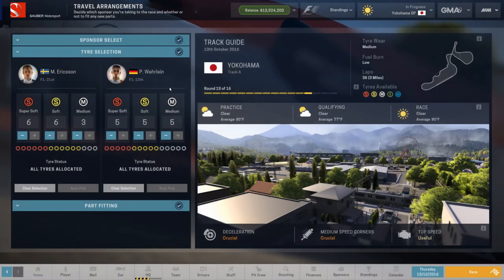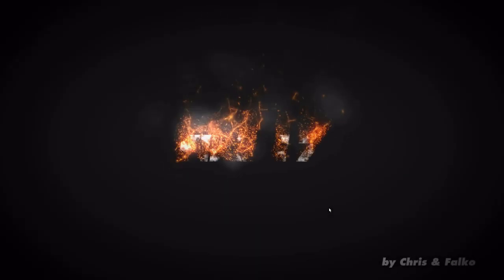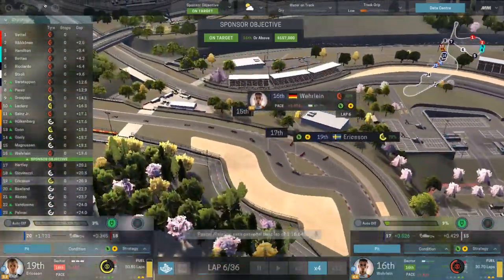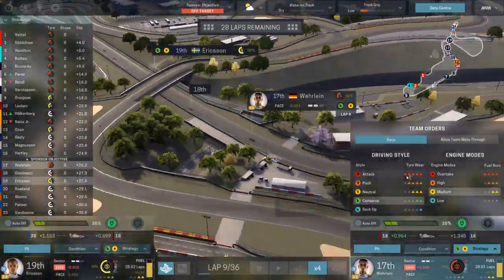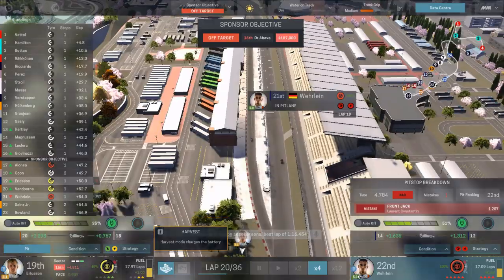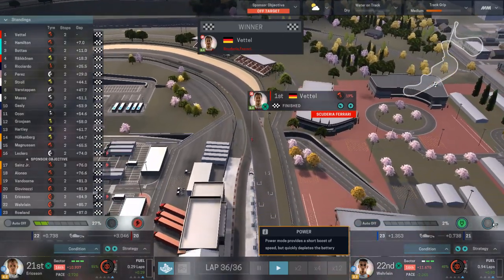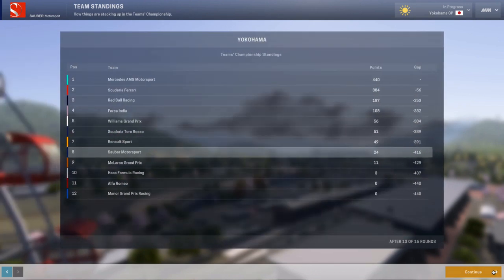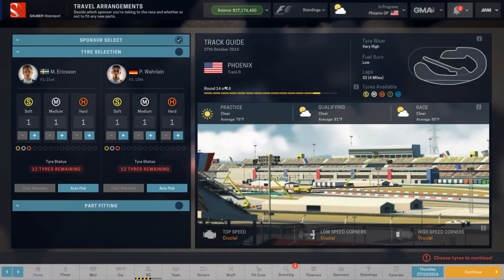Sauber career mode Round 13 season 1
the first year of 2019 for the channel with a new intro and finally a outro this will stand for all video that art apart of the ESMV playlist
i also added new channel art so this is the 2019 look it may change but for now this is what we will rock with